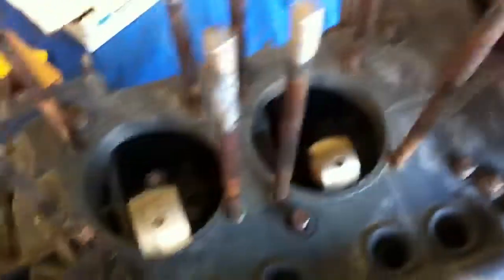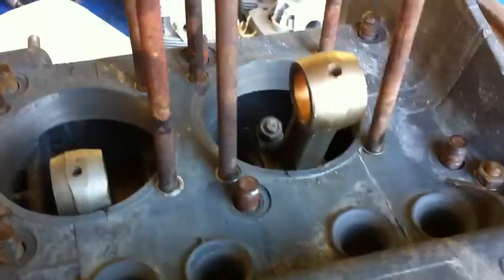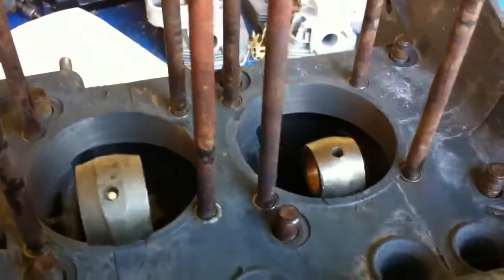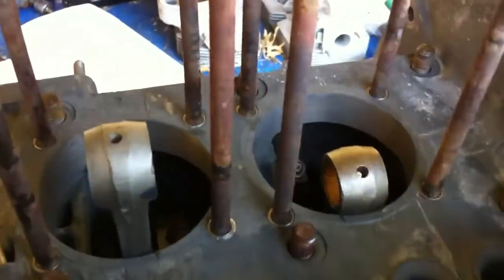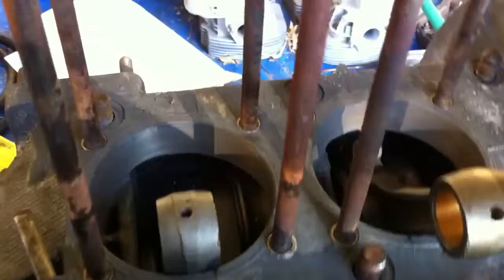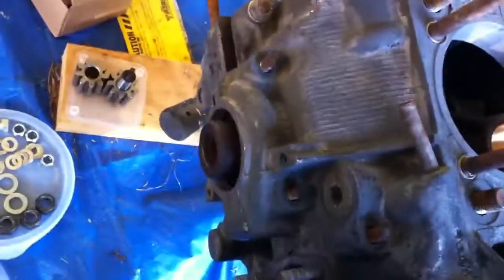007 Case halves together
Case halves are together (hard to video while working with 2 hands ;).